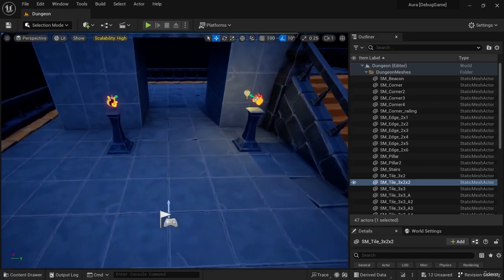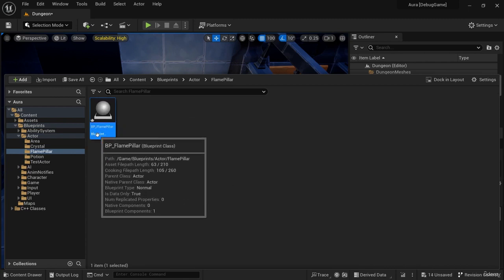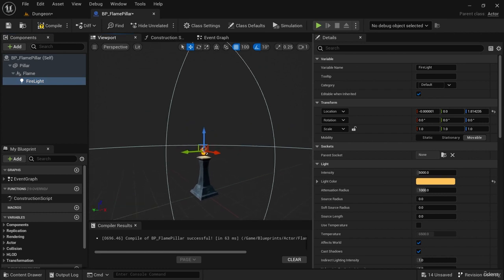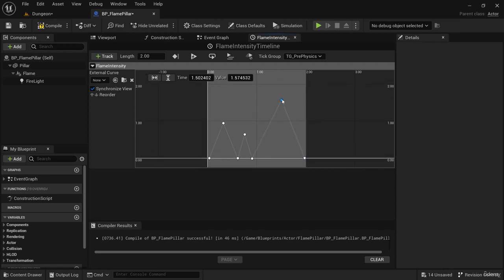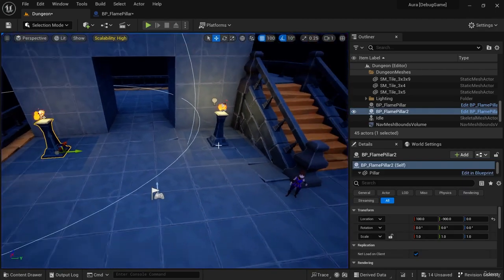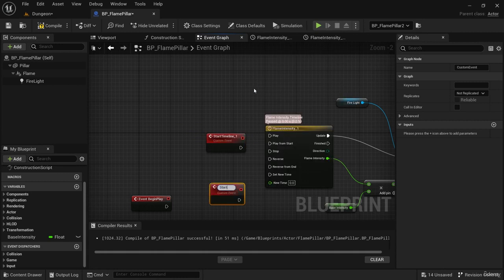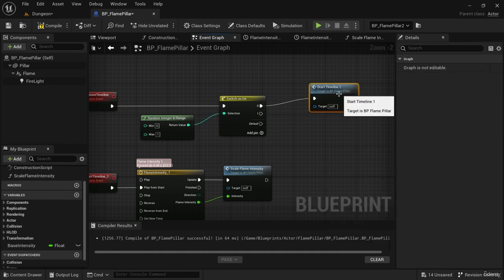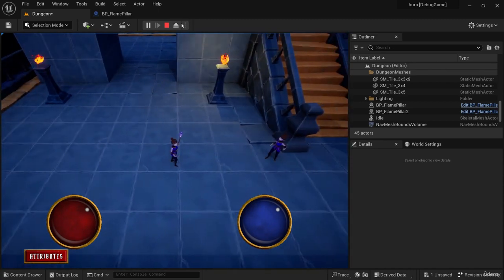3 Flame Pillar Actor